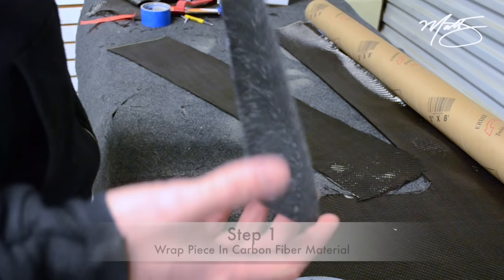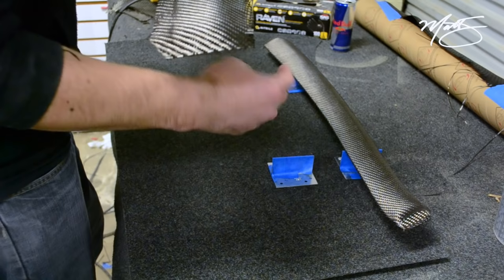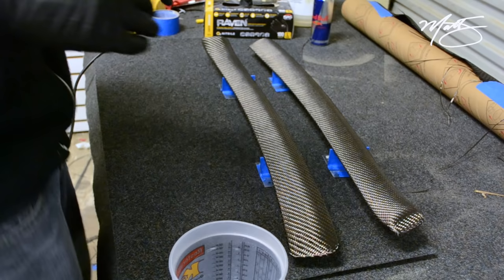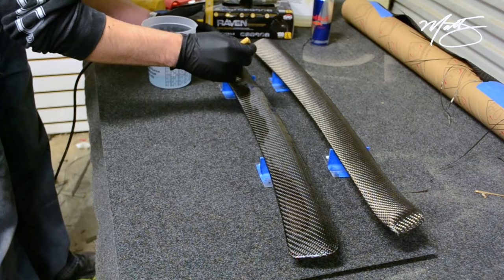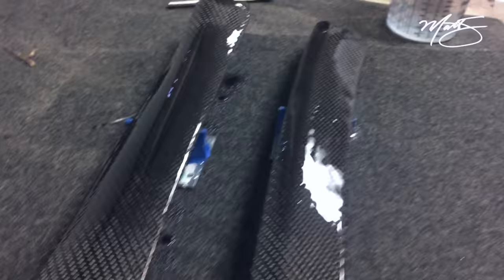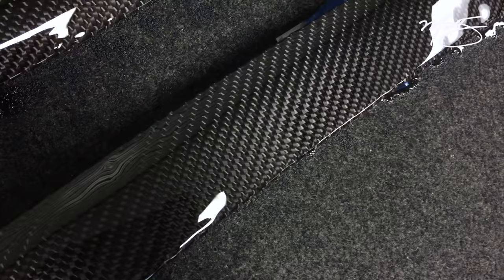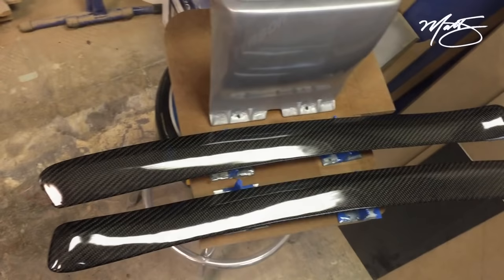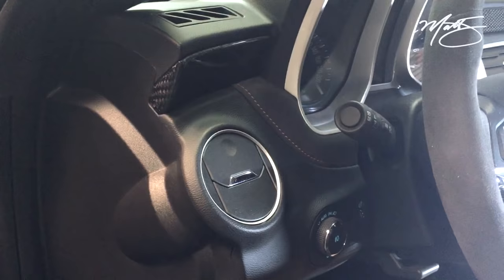How To Hand Lay Carbon Fiber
Sound FX
17665 Coastal Highway

- ASE Certified

or